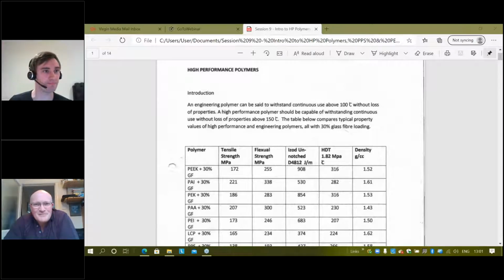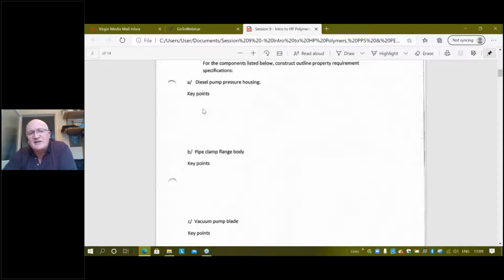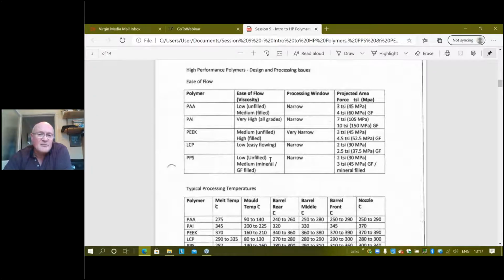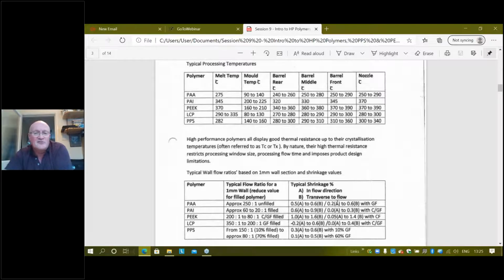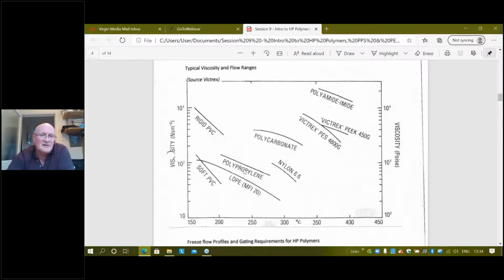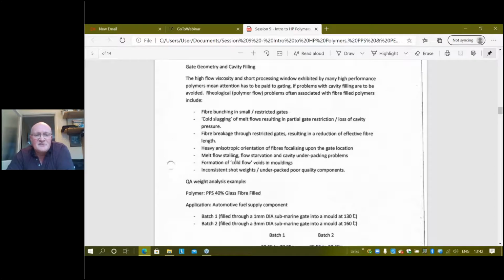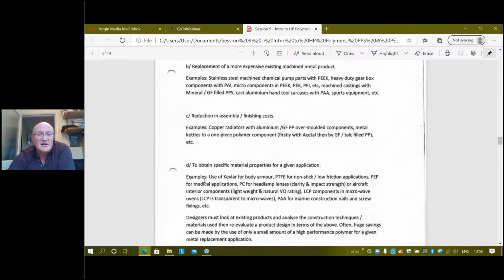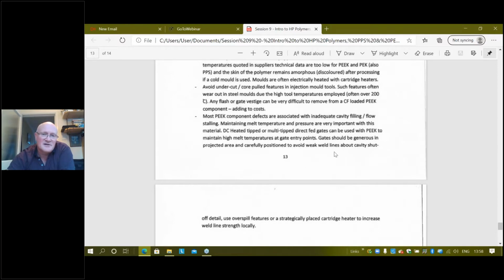Introduction to High Performance Thermoplastics